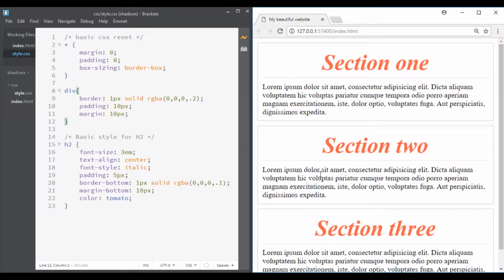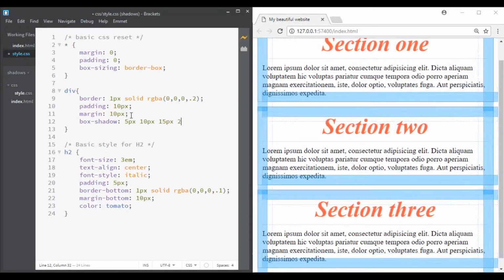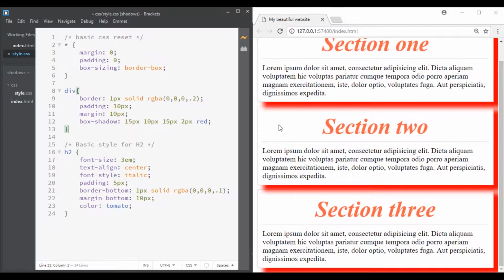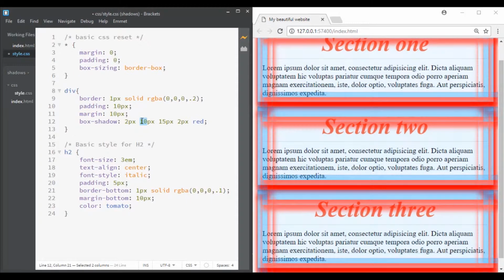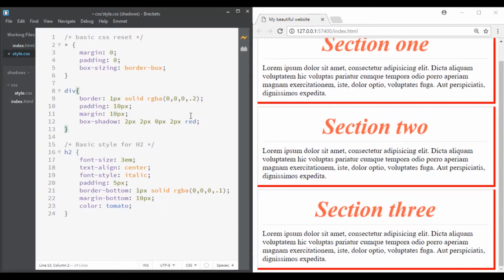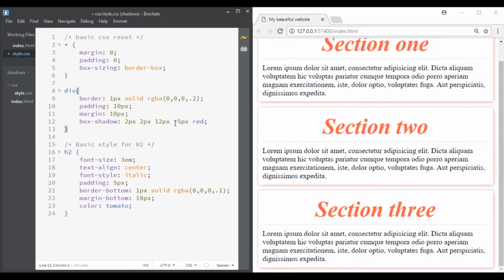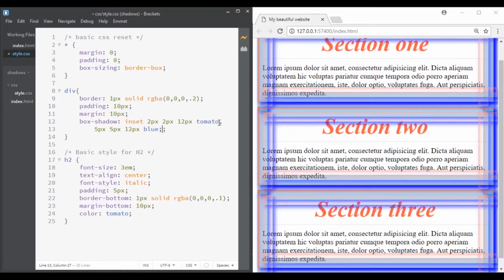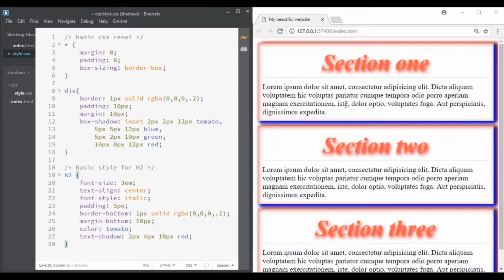How to Add Shadows using CSS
In this video, you will learn how to add shadows using CSS